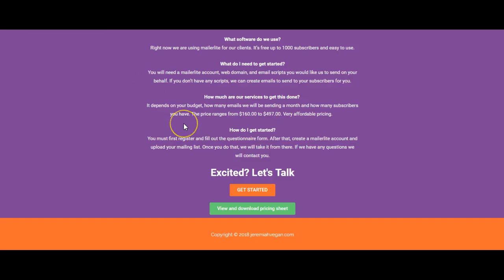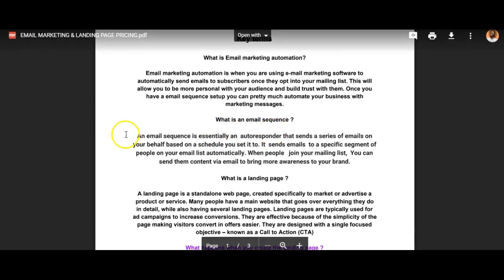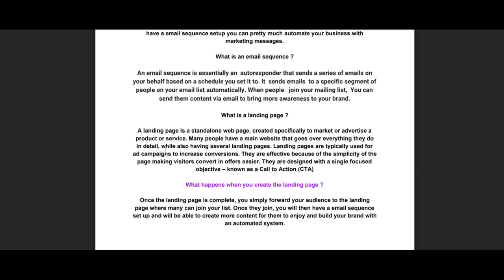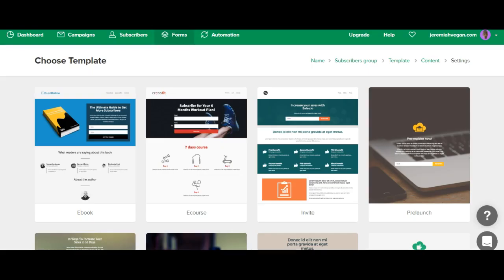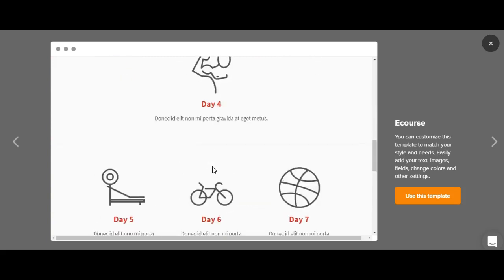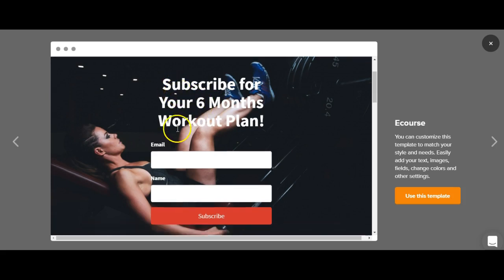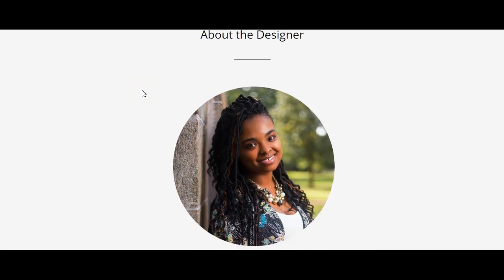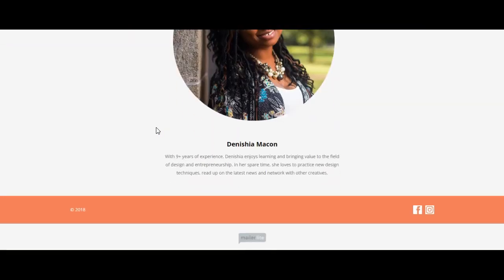WHAT IS EMAIL MARKETING AUTOMATION ? HOW TO GROW YOUR AUDIENCE USING LANDING PAGES (FOR BEGINNERS)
What is Email marketing automation?

Email marketing automation is when you are using e-mail marketing software to automatically send emails to subscribers once they opt into your mailing list. This will allow you to be more personal with your audience and build trust with them. Once you have a email sequence setup you can pretty much automate your business with
marketing messages.

Hello Jeremiah vegan with Jeremiah vegan.com we are a digital marketing agency for solopreneurs and personal brands today I'm going to briefly go over this email marketing and automation service that we provide and I will let you guys know how you can learn more information and how you can actually use this service that we offer to grow your brand exand  your business and to sell more products alright.

 So if you head over to Jeremiahvegan.com if you're not already on there what you can do is you can either go under the service Tab and click on email marketing automation if that is something that you're interested in right up at the top or you can go towards the bottom of the under "Services we can do to save you time" and click on email marketing automation.

Once you click on email marketing automation you're more than likely will see a video and you would get.

to know more about you email  marketing automation as far as what is email marketing automation is and some of the frequently asked questions and what you need to do to get this thing going for you.

Alright now we're going to briefly go over that okay let's briefly go over what is email marketing automation email marketing automation is when you are using email marketing software to automatically send emails to subscribers once they opt into your mailing list.

This will allow you to be more personal with your audience and build trust with them.

My name and Jeremiah Vegan and I am your host that does the most. This is the channel where you build your brand and expand.

jeremiahvegan . com